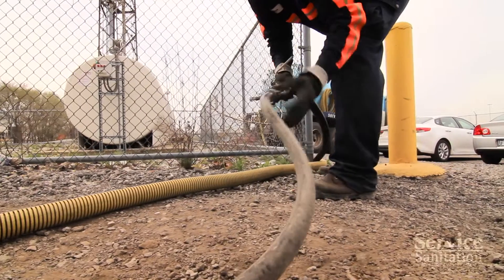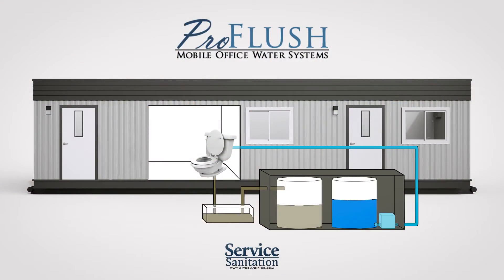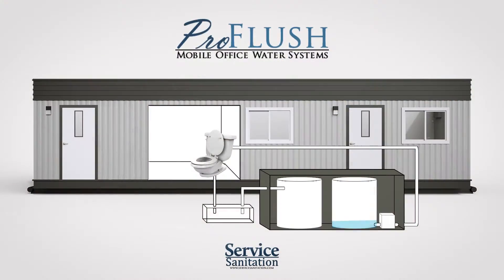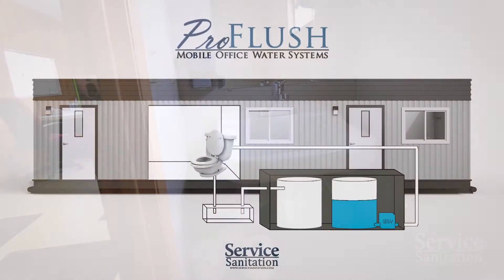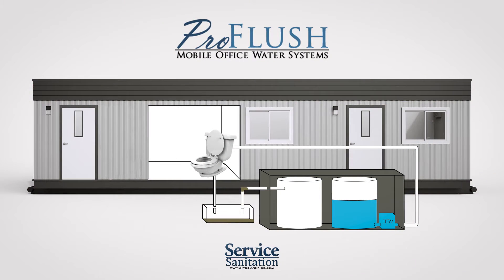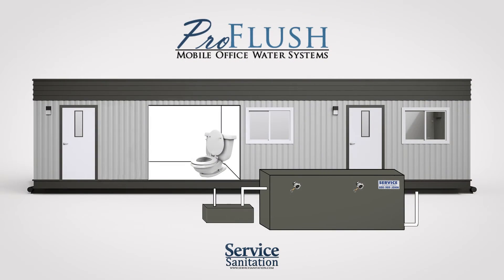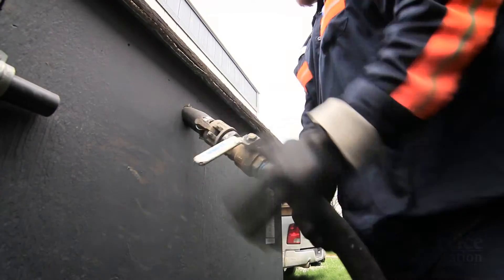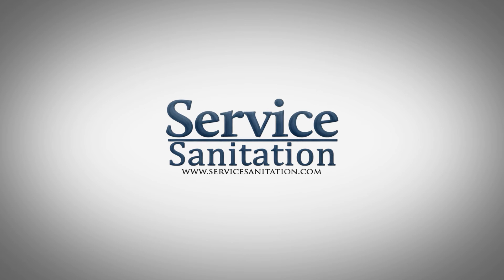Pro-Flush Fresh Water Systems for Office Trailers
Knowing most office trailers will eventually become situated on undeveloped land, the lack of water and sewage lines can sometimes become an unexpected dilemma. To assist, our team of sanitation experts have engineered the Pro-Flush system.